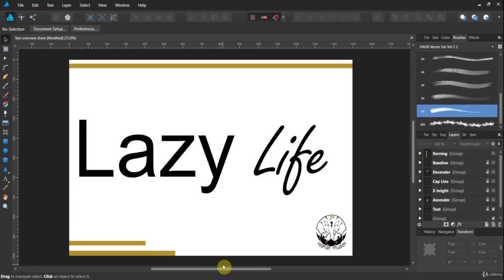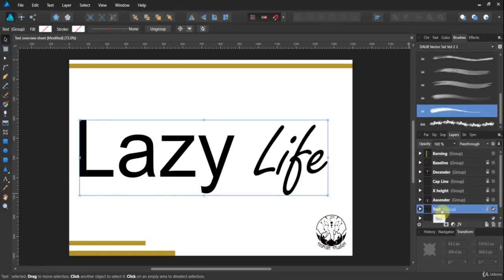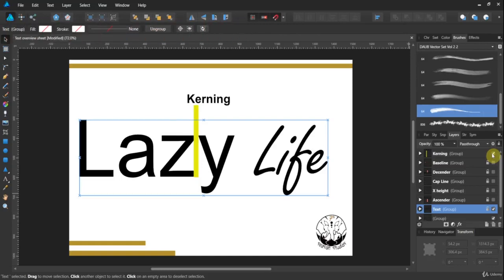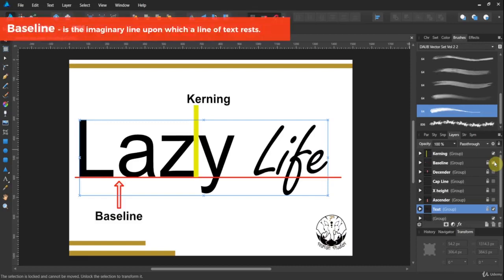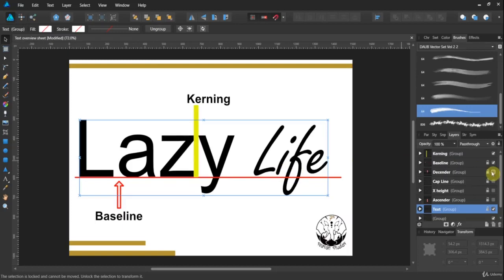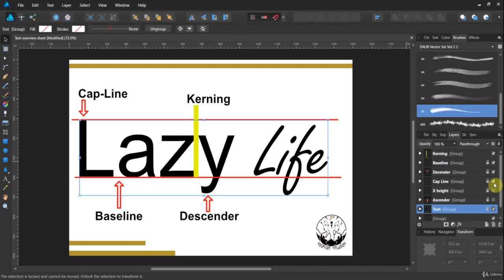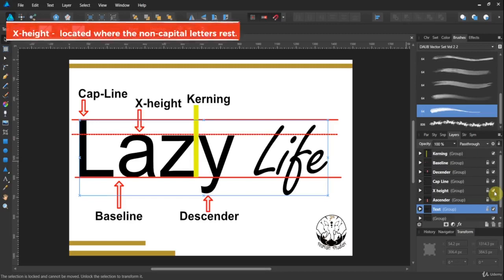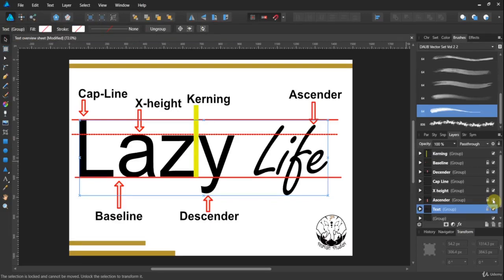Basics of Typography